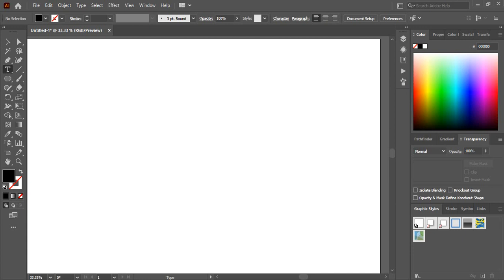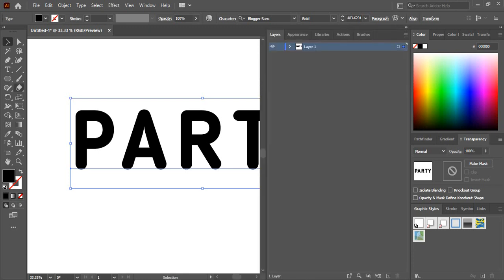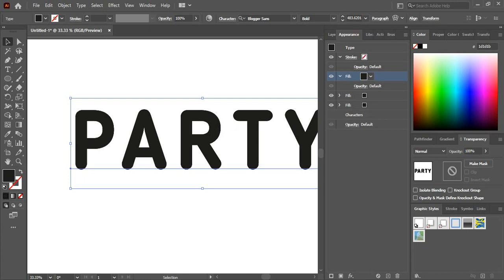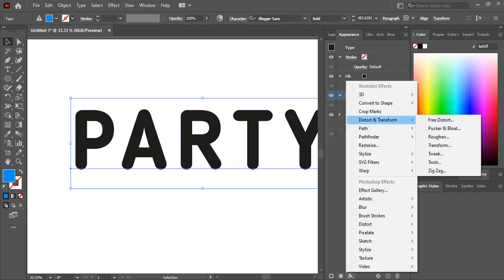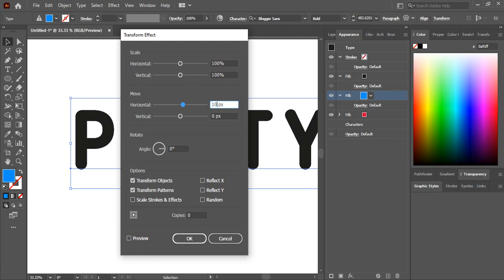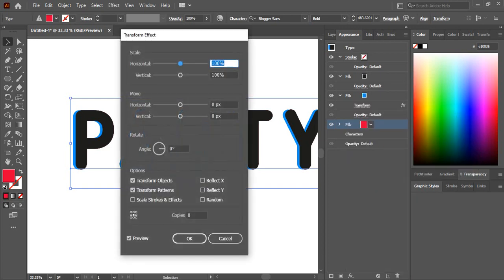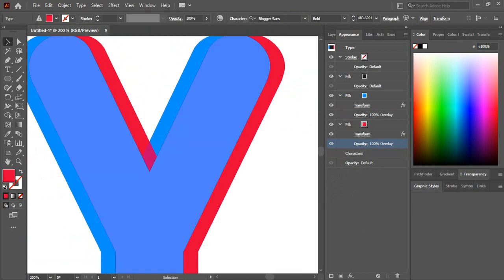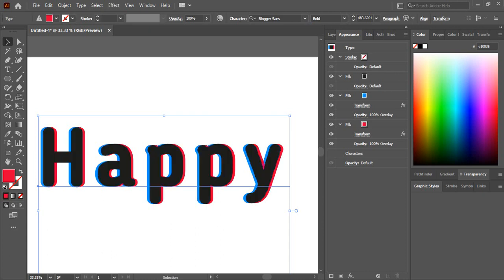Editable Anaglyphic Text effect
Anaglyph 3D is the name given to the stereoscopic 3D effect achieved by means of encoding each eye's image using filters of different (usually chromatically opposite) colors, typically red and cyan. Anaglyph 3D images contain two differently filtered colored images, one for each eye.